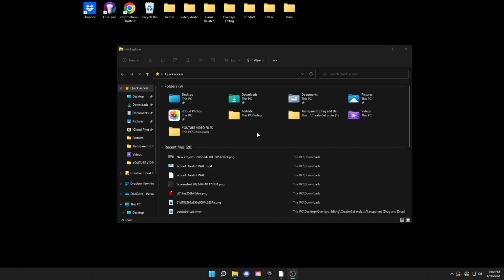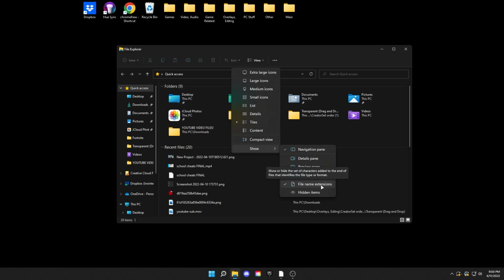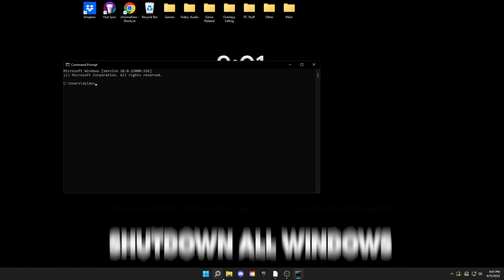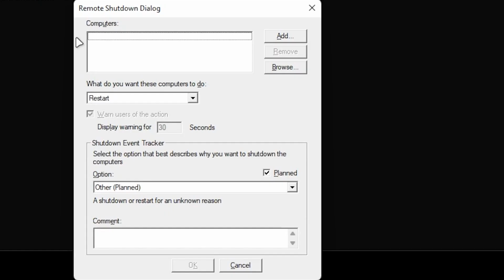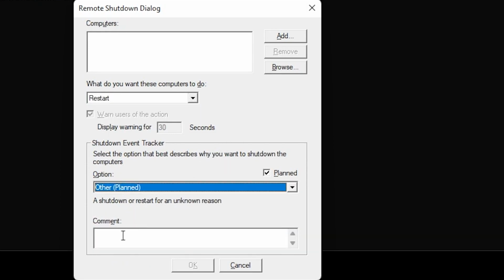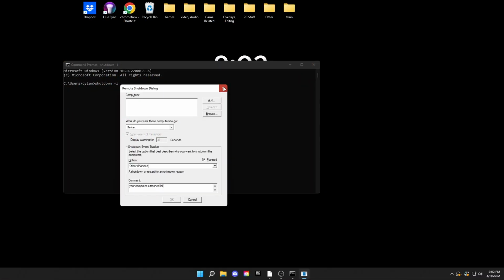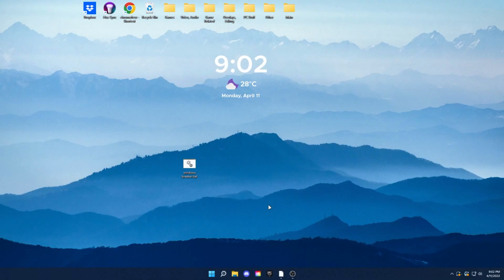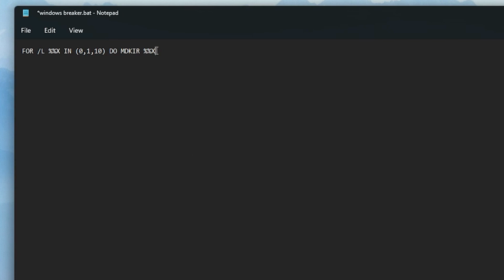HACKS To Do On School WINDOWS COMPUTERS!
⭐Hey guys! In todays video I will be finally showing you some windows hacks for your school computer!